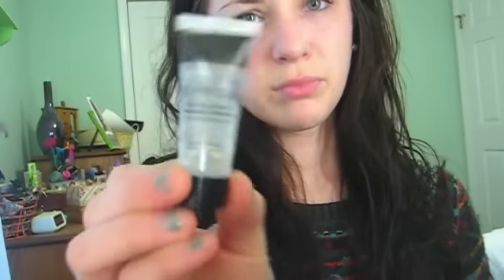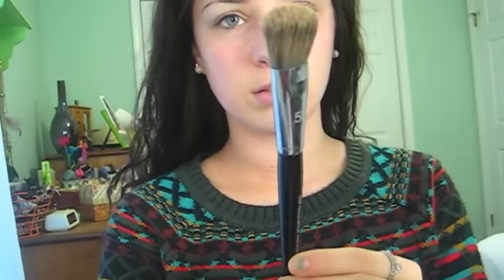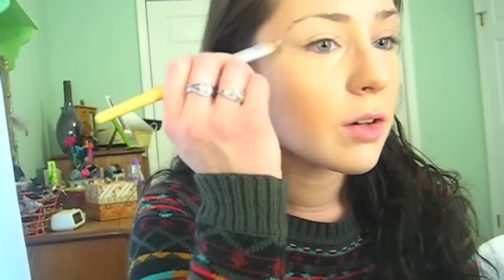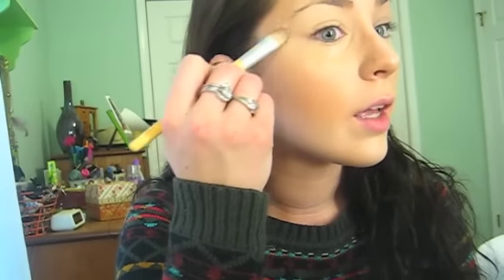Contour & Highlighting for a Blank Canvas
I'm pretty much obsessed with contouring and highlighting now!! I hope this helps you beauty lovers! :)